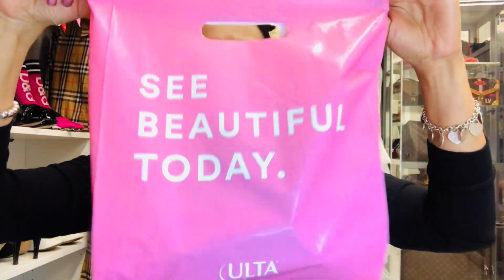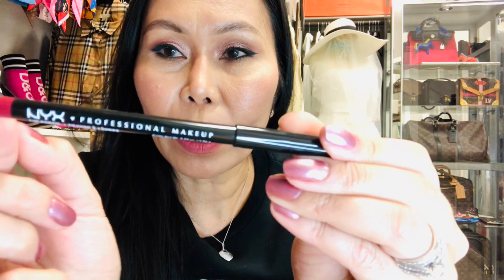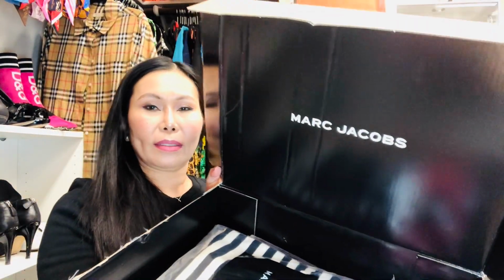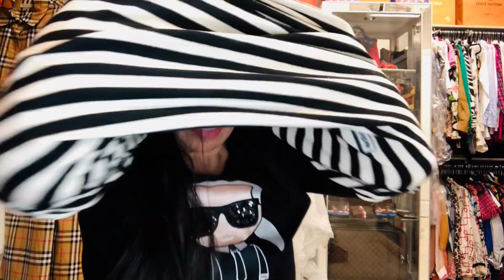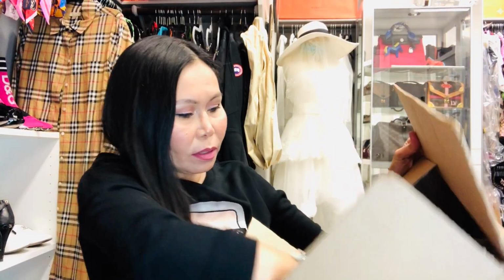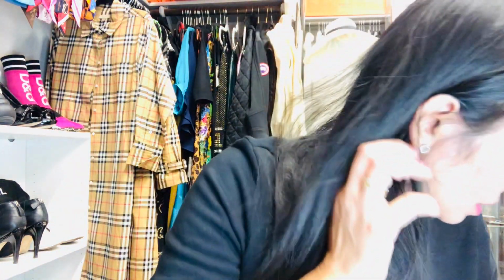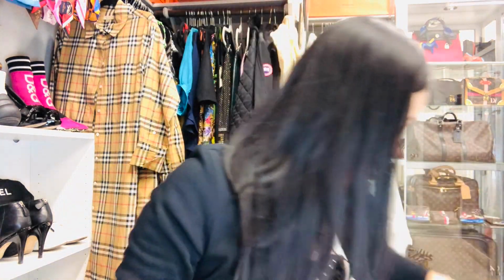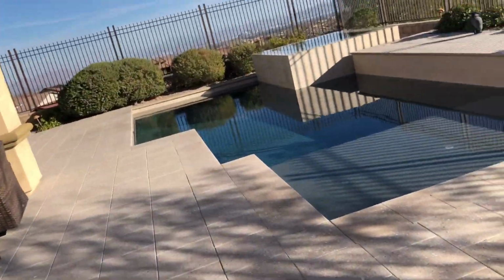wedgwood burlington pots marcjacobs peanuts collection maccosmetics Unboxing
Unboxing of Wedgwood Burlington pots and tea caddies, Marc Jacobs peanuts collection and some Mac cosmetics as well as Revlon eyelash curler and etc.